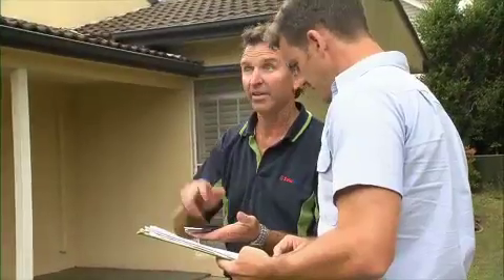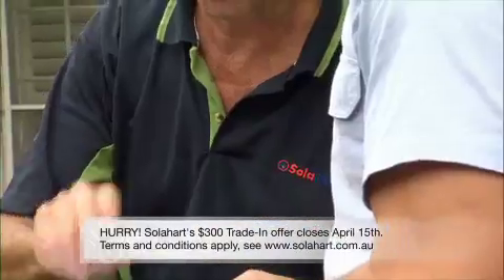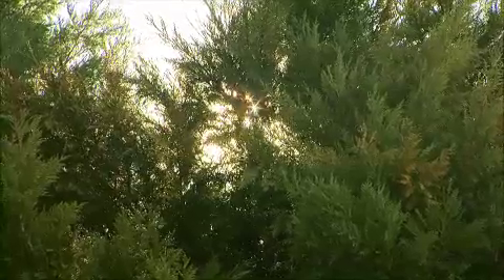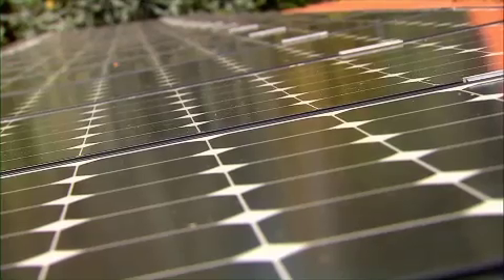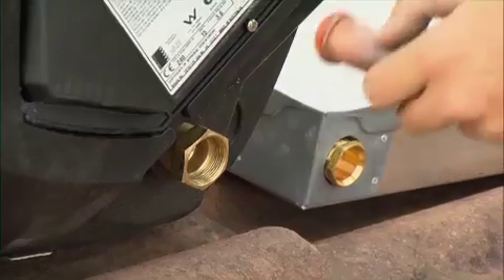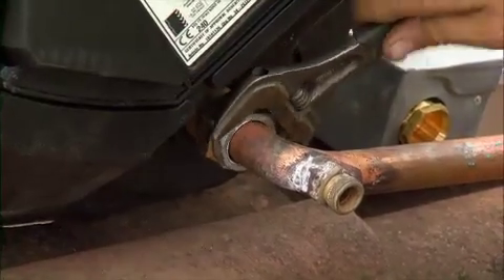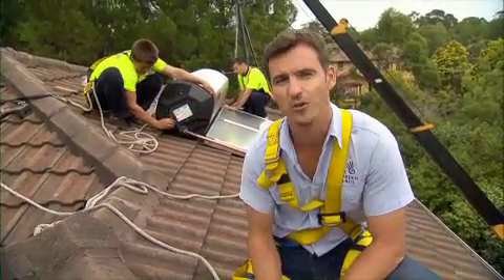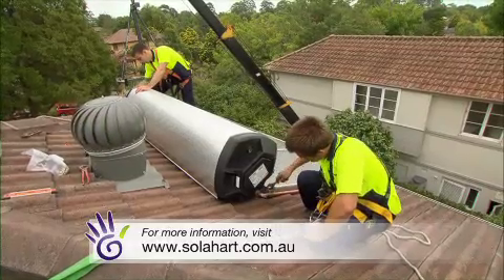The Garden Gurus - Hot Water Trade In